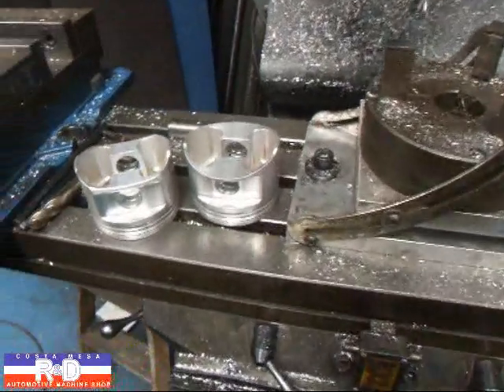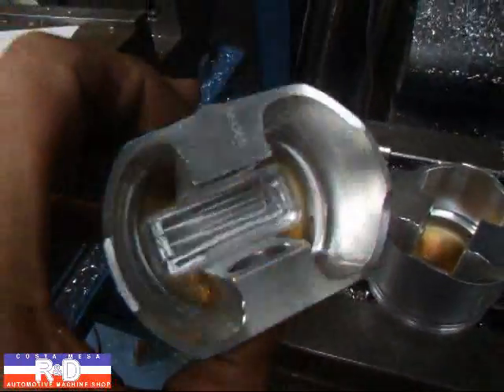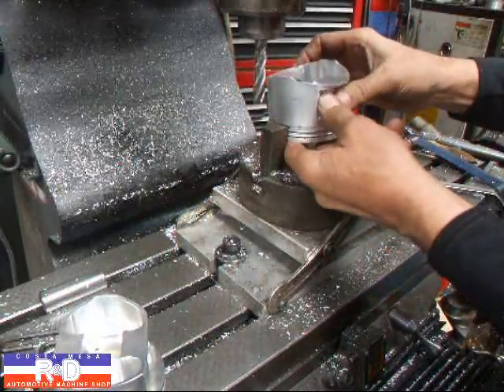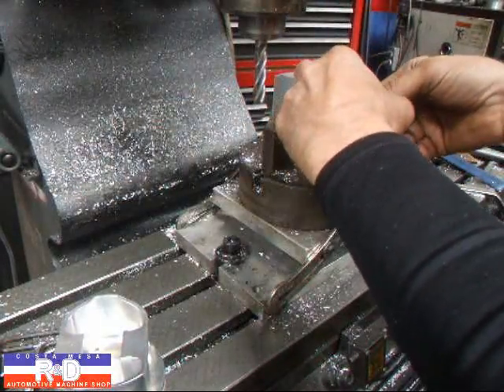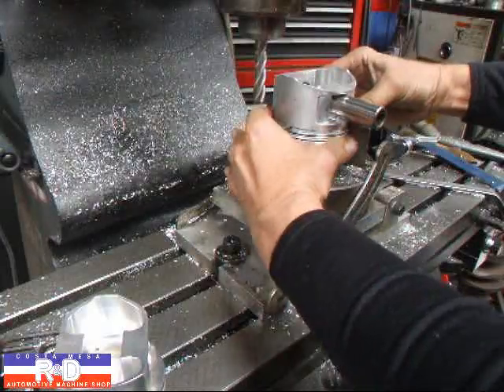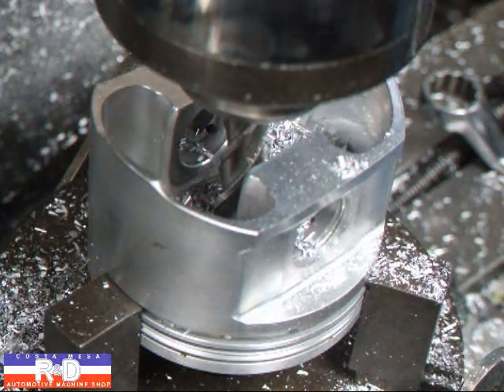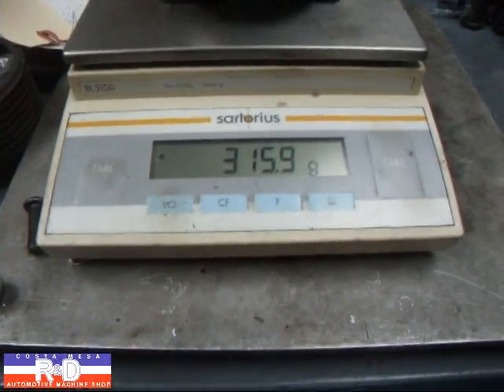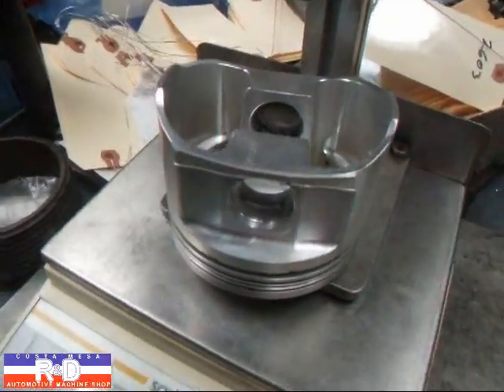Off Road VW Race Engine Piston Lightening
John Edwards @ Costa Mesa R&D Automotive Machine describes and shows you how he lightens a set of pistons for an off road VW race engine.